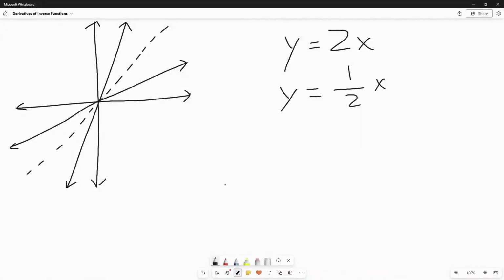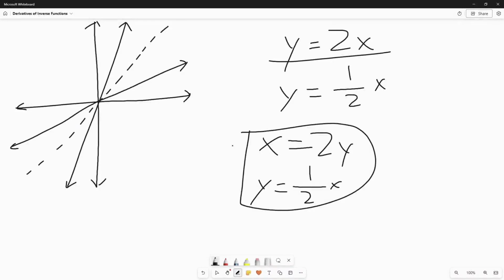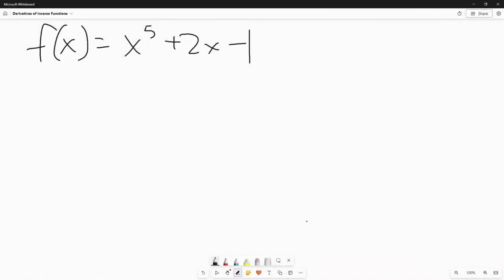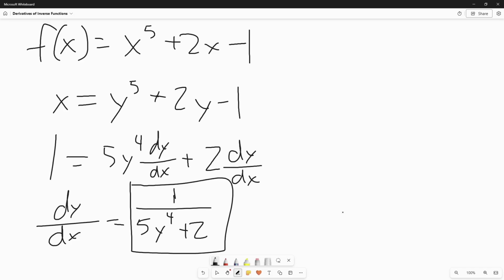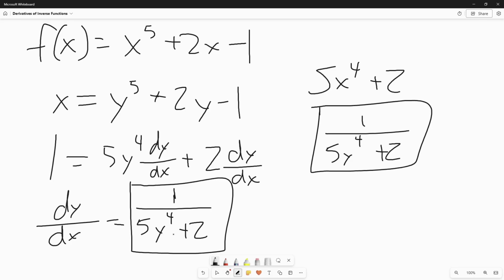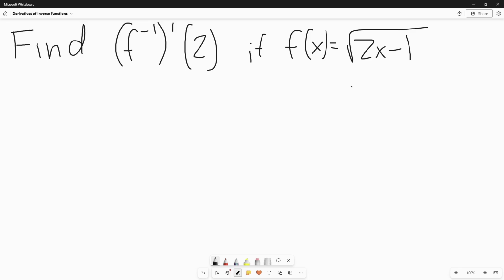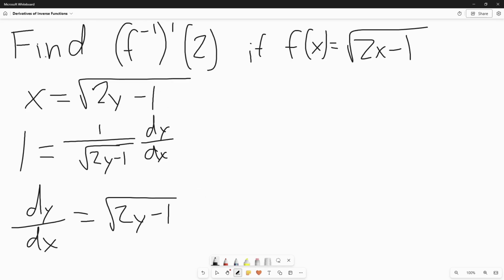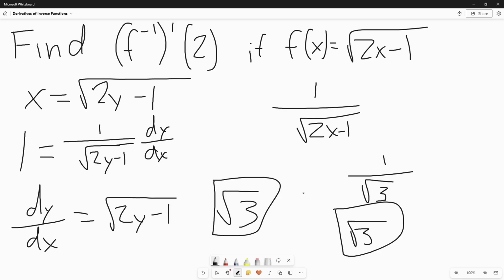Derivatives of Inverse Functions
This video teaches how to take the derivatives of inverse functions.